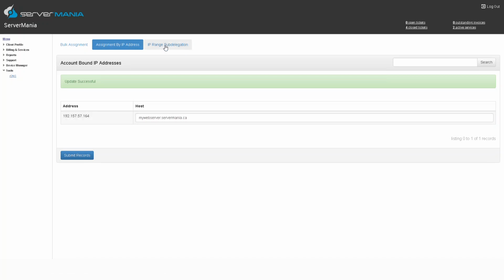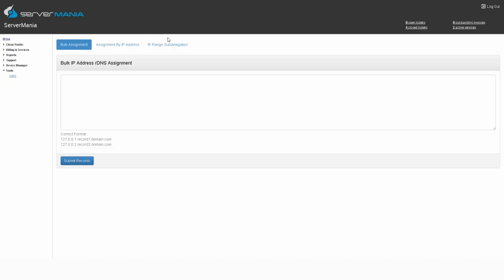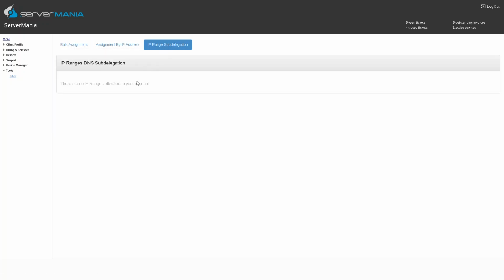Surge: How To Use Reverse DNS | ServerMania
Reverse DNS is critical for email deliverability and network management. In this step‑by‑step guide, you’ll see how to set up PTR records in Surge and verify your changes.

About ServerMania:
ServerMania is a Canadian company with over two decades of experience building high-performance infrastructure hosting platforms for businesses globally. We offer a wide range of fully customizable dedicated, cloud, colocation and IP Transit services. Our mission is to empower clients by equipping them with fast, reliable, innovative infrastructure hosting while upholding a 100% network uptime SLA. This is assisted by a 24x7x365 rapid response team — one with some of the best response times in the industry.